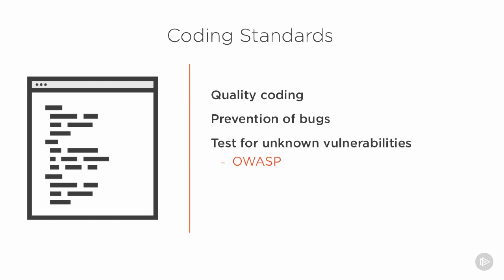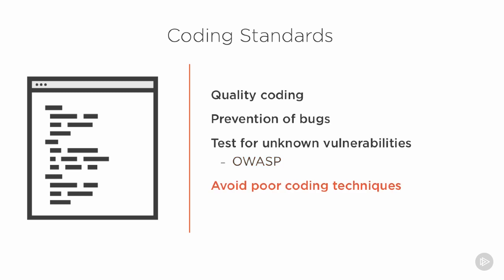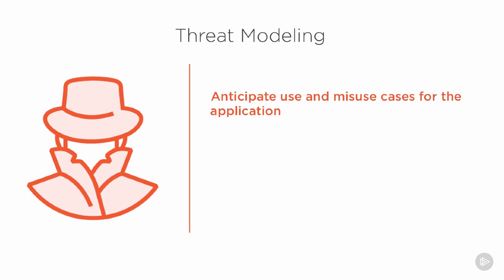Information Systems Auditor - Acquisition and Development - 14 Coding Standards